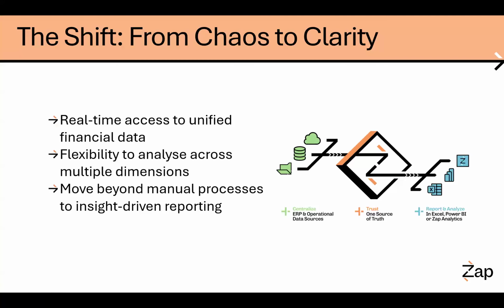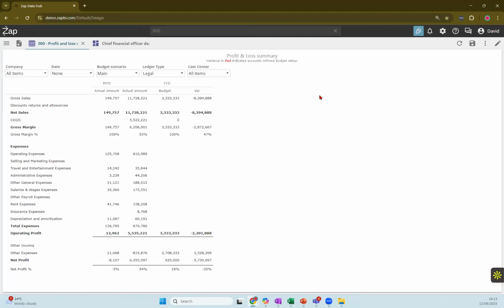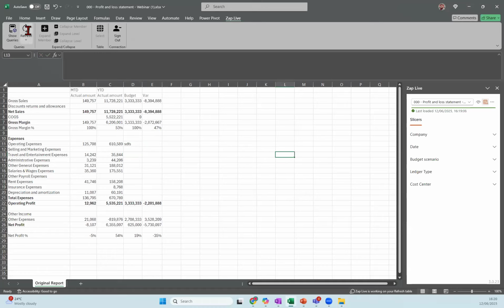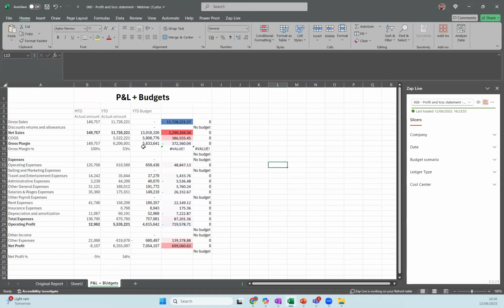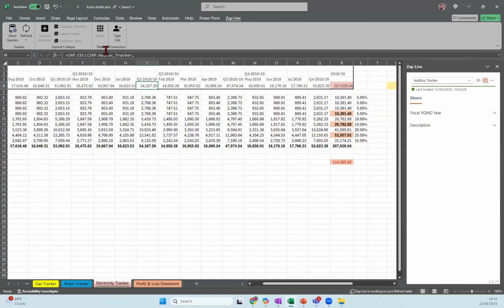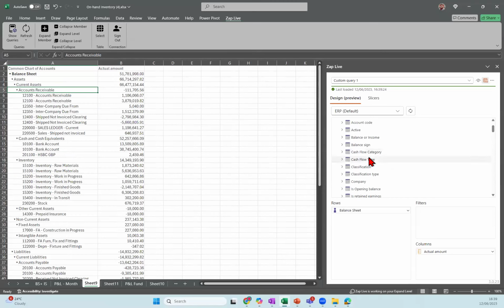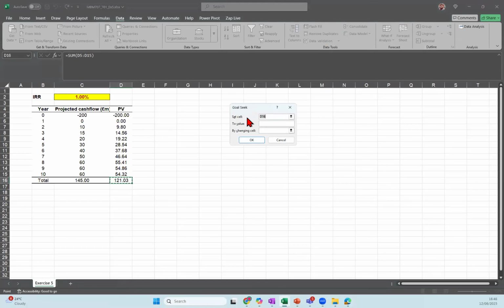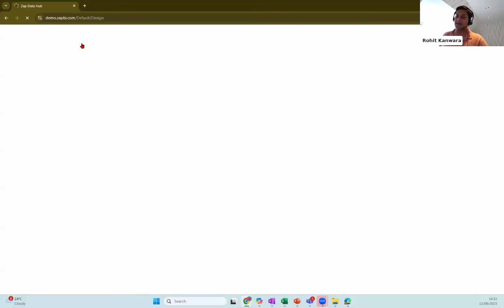From Chaos to Clarity Building Dynamic P&L Reports with Real Financial Data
Finance teams are under constant pressure to deliver faster, more accurate reporting while managing growing data complexity across departments, systems, and entities.

In this recorded session, Zap experts demonstrate how organisations can transform complex financial data into dynamic, actionable P&L reporting using Zap Live for Excel.

If you’re spending too much time consolidating spreadsheets, investigating reporting variances, or manually preparing management reports, this session explores a more efficient and scalable approach to financial reporting and analysis.

In this webinar, you’ll see how to:

 - Build a dynamic P&L report from scratch using Zap Live for Excel
 - Analyse financial performance by department, product line, geography, or cost centre
 - Drill from consolidated figures down to individual transactions
 - Improve reporting visibility while reducing manual effort
 - Create more flexible, trusted finance reporting workflows

Perfect for finance professionals, controllers, CFOs, and business analysts looking to modernise reporting and gain deeper operational insight from their financial data.

This session is especially relevant for teams focused on:

 - Financial reporting
 - P&L analysis
 - Power BI finance analytics
 - ERP reporting
 - Management reporting
 - Business intelligence for finance teams
 - Operational reporting and analytics

Zap helps organisations create trusted operational intelligence by bringing together governed financial and operational data for reporting, analytics, and decision-making.